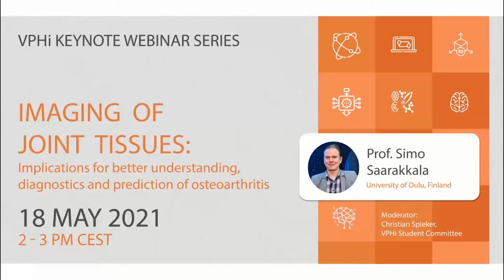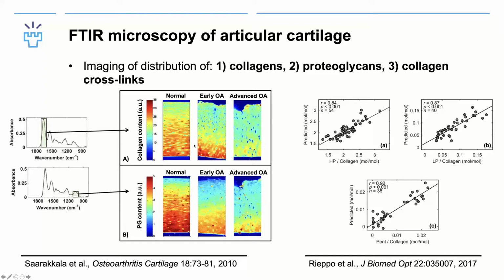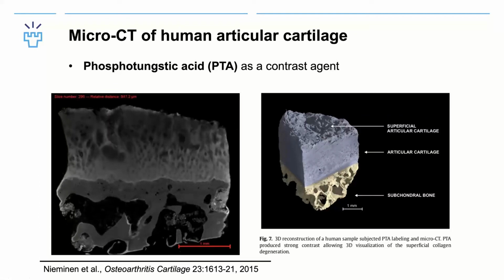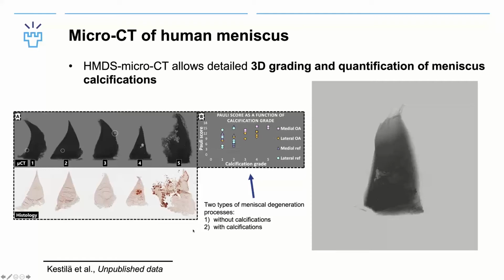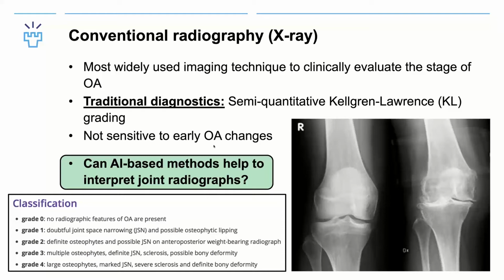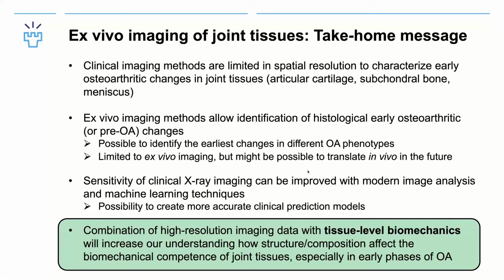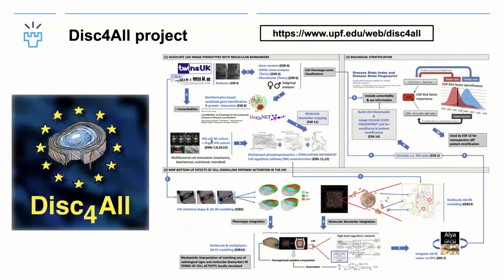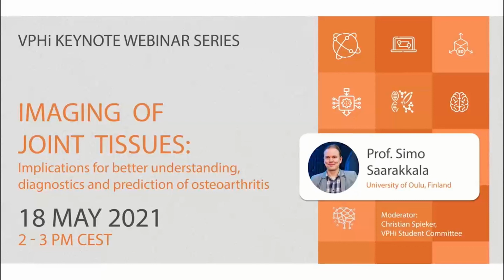VPHi keynote webinar with Simo Saarakkala: imaging of joint tissues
This webinar of the VPHi Keynote Webinar Series took place on 18 May 2021 featuring Simo Saarakkala from University of Oulu, Finland.
The webinar was endorsed and co-organised by the European Society of Biomechanics.

Osteoarthritis is the most common joint disease in the world. It can occur in any joint, but it is the most common in hand, knee, hip and spine. Osteoarthritis is a whole joint disease affecting simultaneously several joint tissues, i.e. articular cartilage, subchondral bone, meniscus, synovium, ligaments and tendons. The typical primary signs of osteoarthritis progression are degeneration and wear of articular cartilage along with pathological remodeling of the subchondral bone.

During the last decades, we have seen the rapid development of different imaging modalities and digital image analysis methods both at the laboratory level, i.e. tissue and cell level, and at the clinical level. This development has allowed both researchers and clinicians to better understand the initiation and progression of osteoarthritis. Specifically, machine learning based approaches for image analysis have become more common and promising during the recent few years.

In this talk, the role of several imaging modalities in osteoarthritis research and clinical diagnostics - along with advanced image analysis methods - was be introduced. From the laboratory imaging methods, we focused micro-computed tomography (micro-CT), Fourier-transform infrared imaging (FTIRI), Raman microscopic imaging, and polarized light microscopy (PLM). From the clinical imaging methods, we focused on conventional radiography (X-ray) and the potential of advanced image analysis and deep learning algorithms to mine new diagnostic and prognostic information from them. Finally, the future prospects of clinical prediction models, combining imaging data and clinical information, has been discussed.

You can have a deep look on the slides